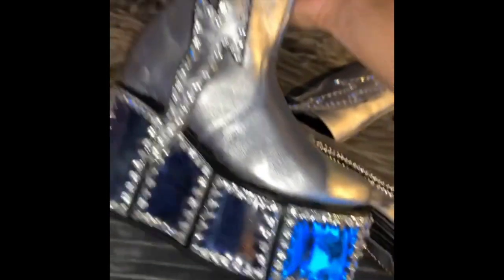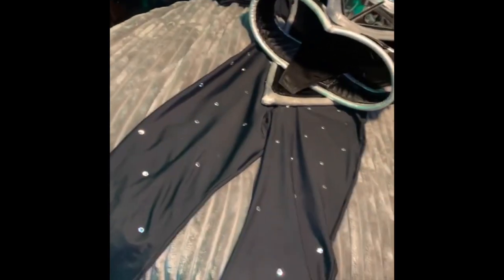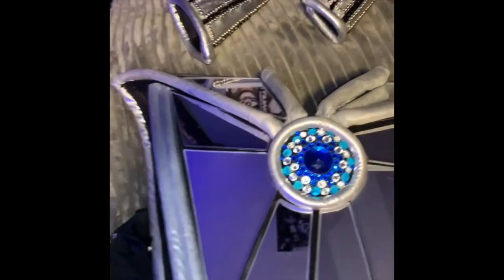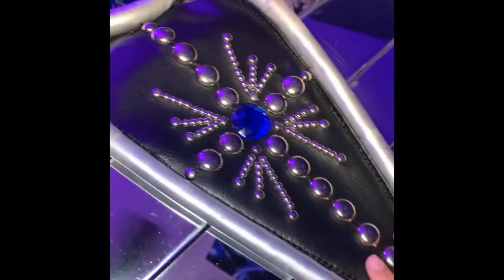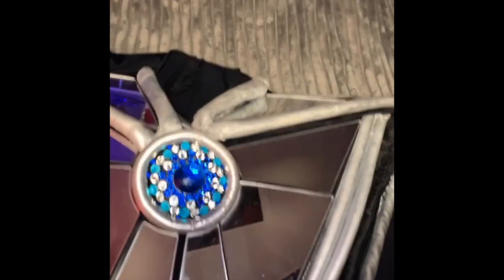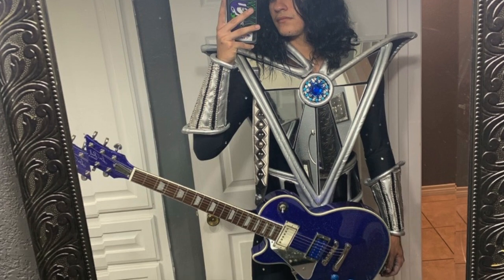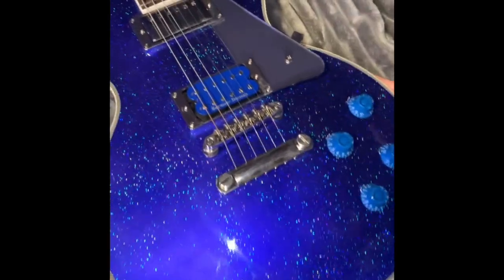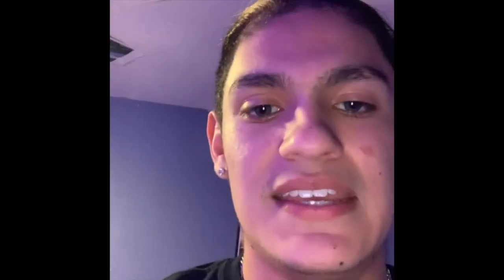Tommy Thayer EOTR Part 2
Part 2  video on EOTR Tommy Thayer from Nighttime Creations!!
Includes : Body Suit , Boots and Arm Bands , Shield, FULL OUTFIT, Try On.